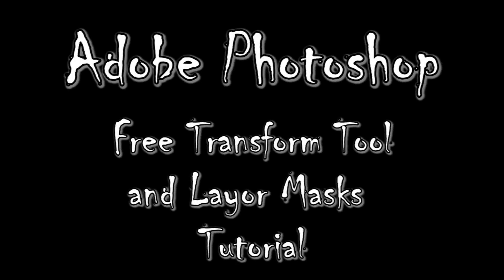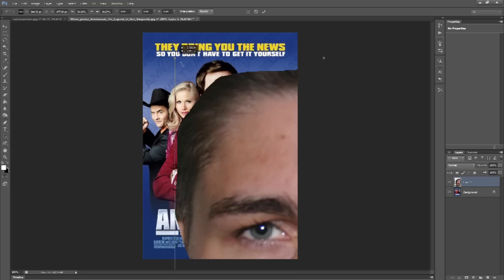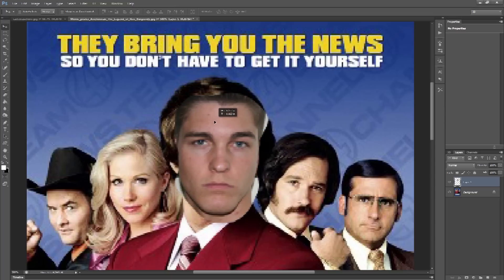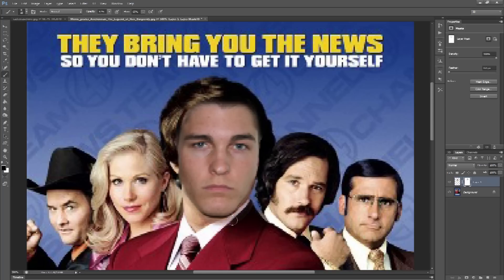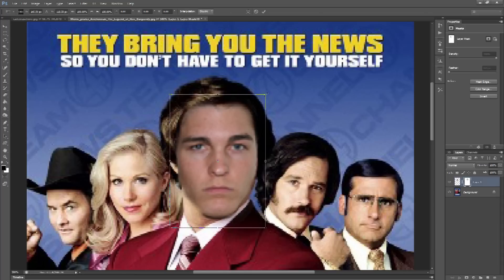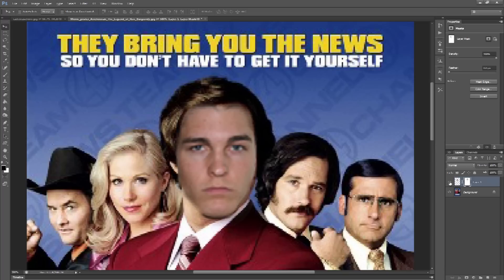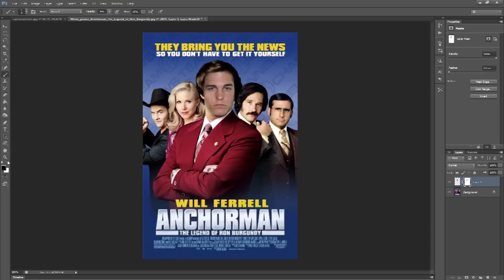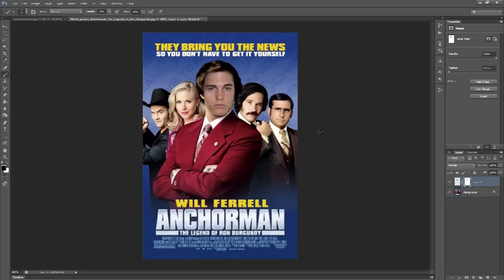Adobe Photoshop CS6 Free Transform (Tutorial)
This tutorial will show you how to use the free transform tool to manipulate your images,
and the Layer mask tool to add and remove individual parts of an image.